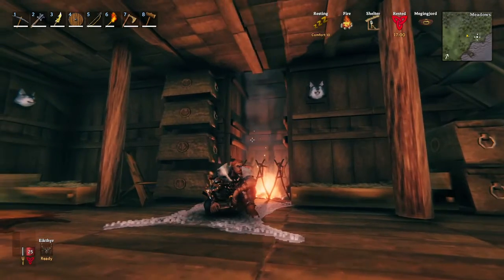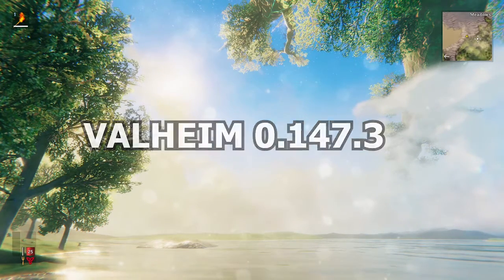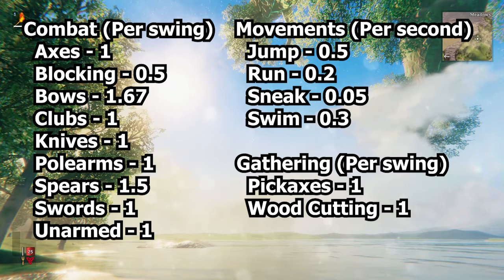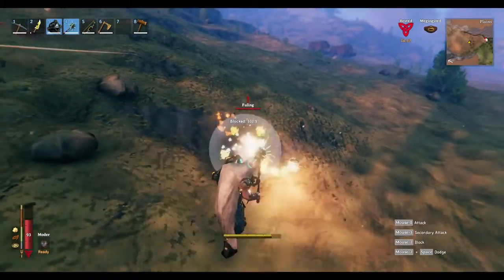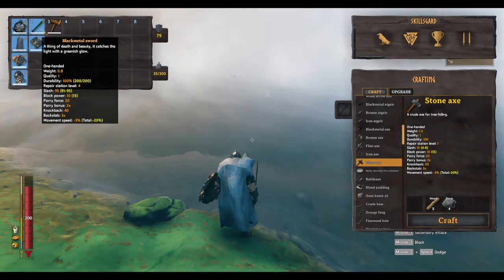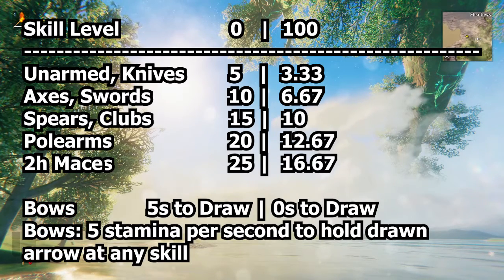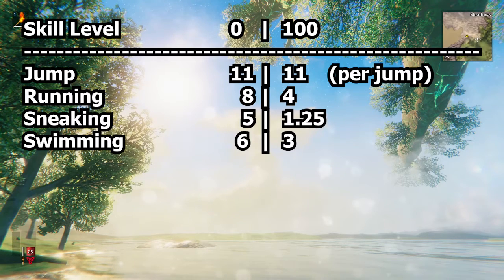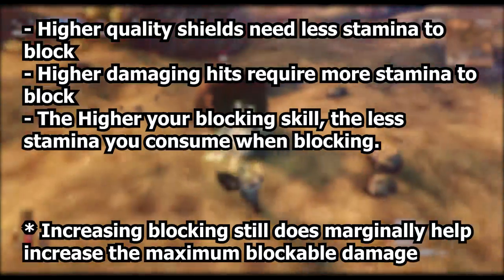VALHEIM - Skills Explained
Short video going over all the important information regard skills in the ever popular viking simulator, Valheim.